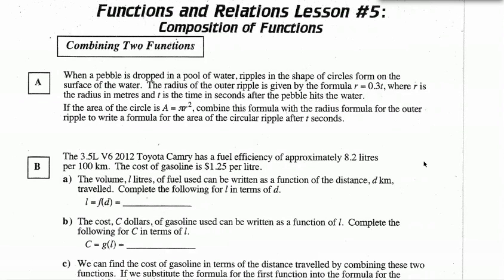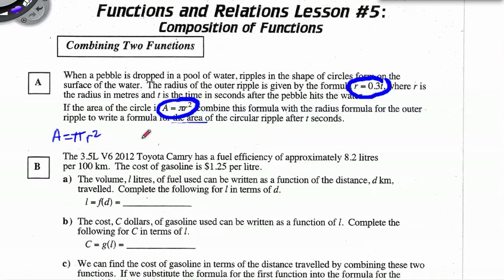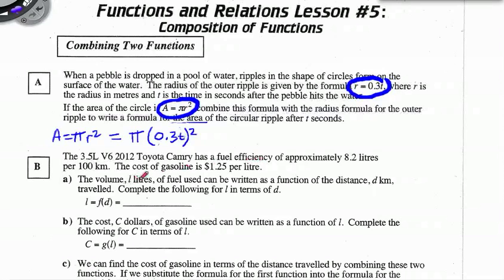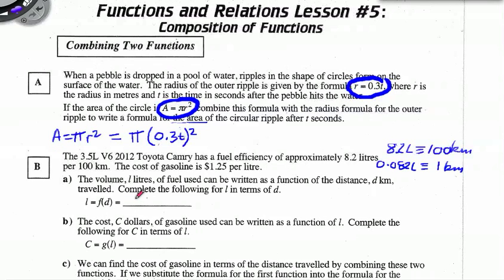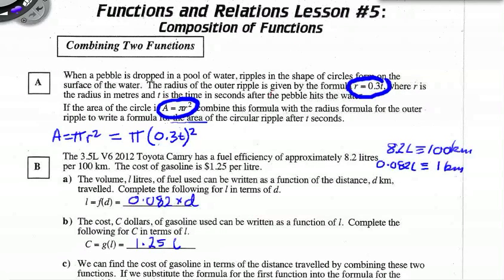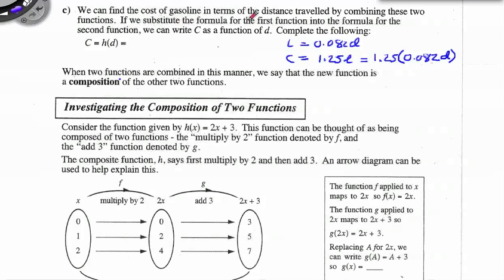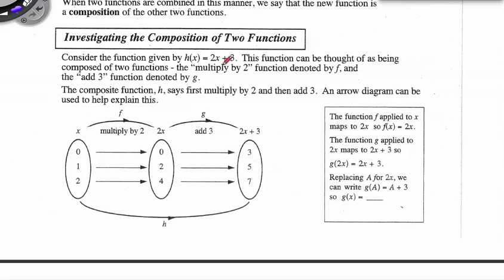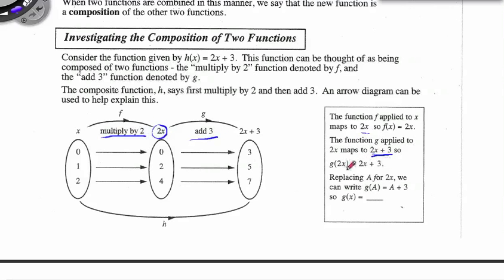Math 12 Unit 1 Lesson 5 Pt1